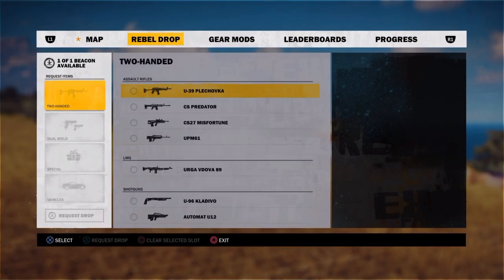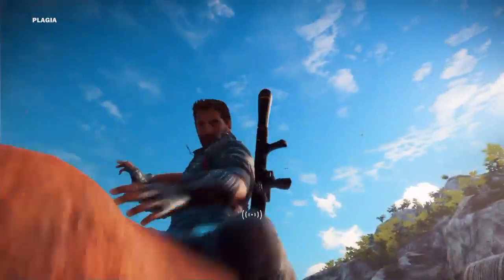Just cause 3 l How to Ride a cow! l How to obtain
Ever knew this? Quite some feature huh? Haha. :D Cya next time